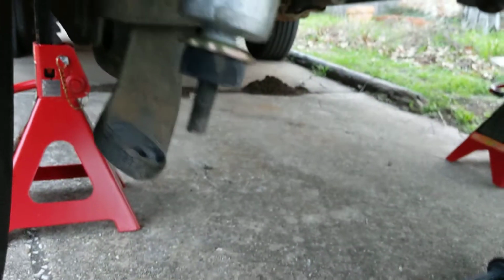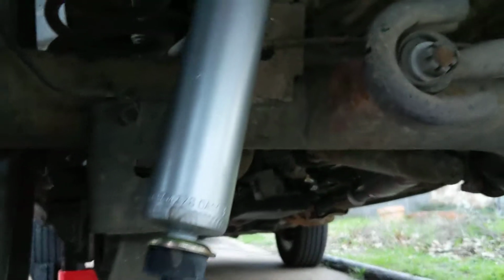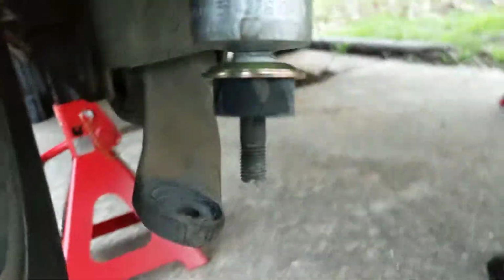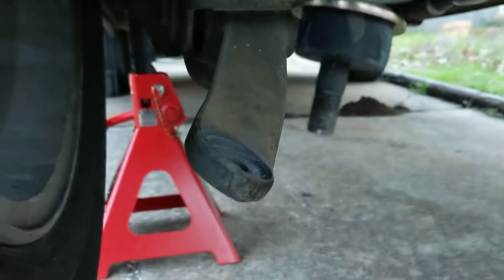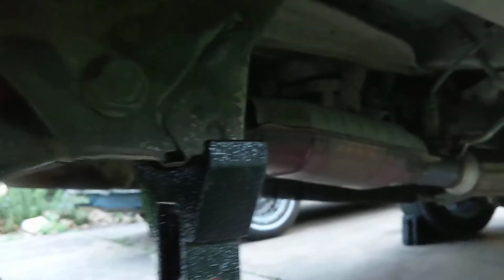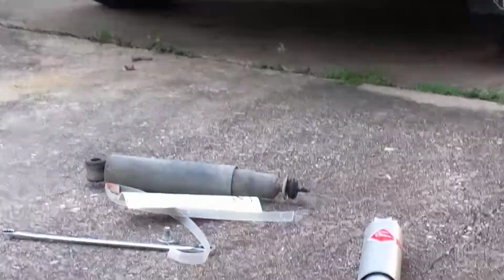Toyota Previa Strut replacement recap